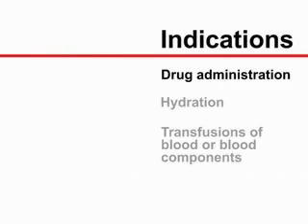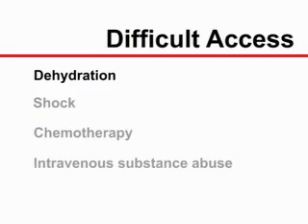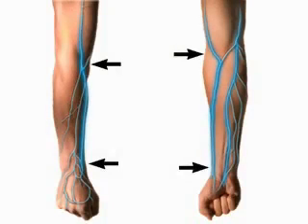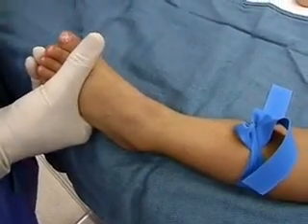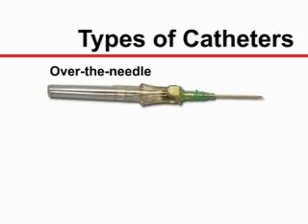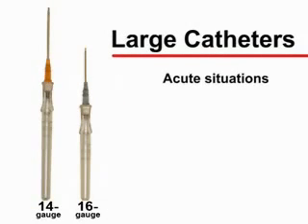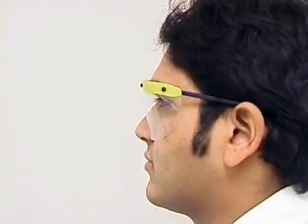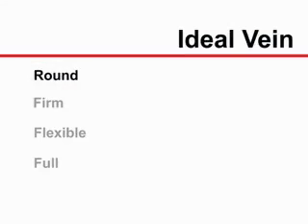peripheral IV cannulation.1.wmv.flv